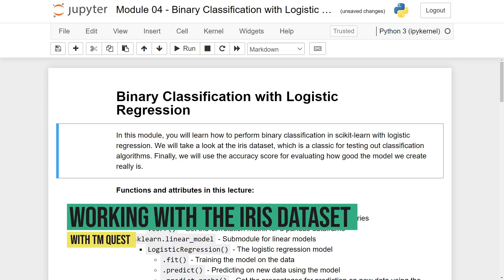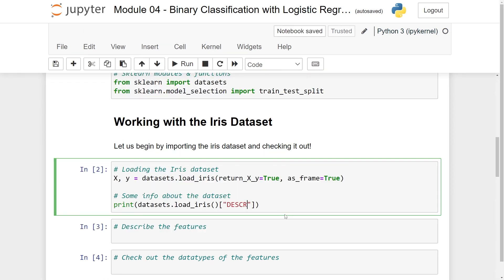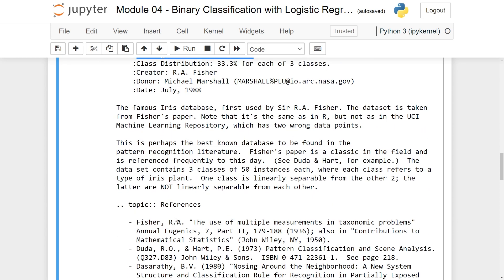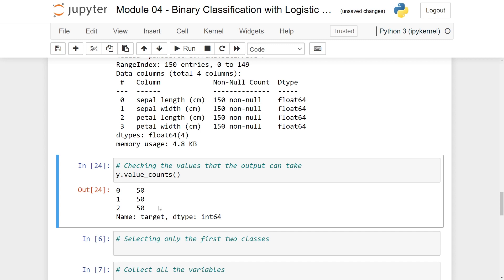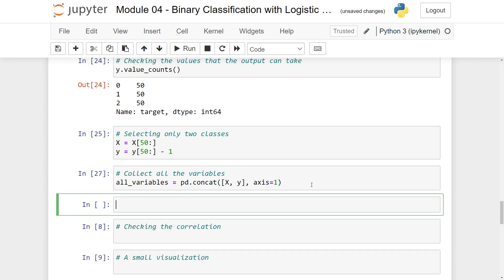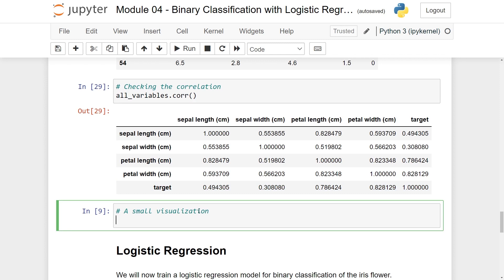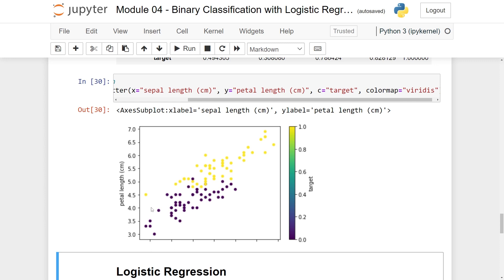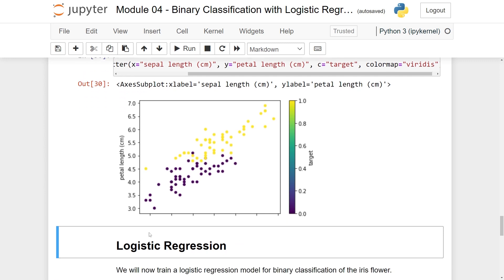Scikit-Learn Tutorial 10 - The Iris Dataset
You can get the full scikit-learn course with over 9 hours of content, quizzes, and coding exercises:

▬▬▬▬▬▬ ⏰ Timestamps ⏰ ▬▬▬▬▬▬
00:00 - Introduction
01:55 - Iris Flower Images
02:50 - Describing the Features
06:55 - Visualizing